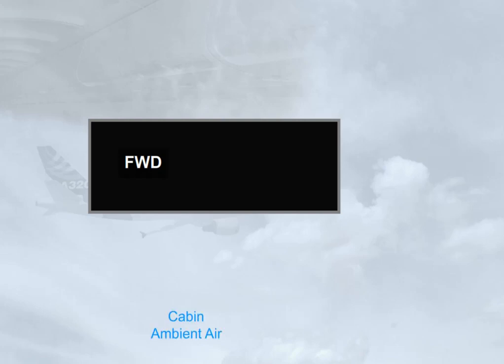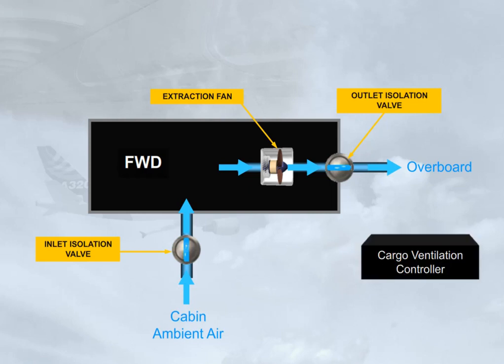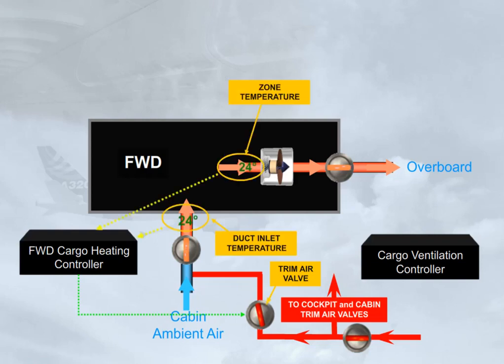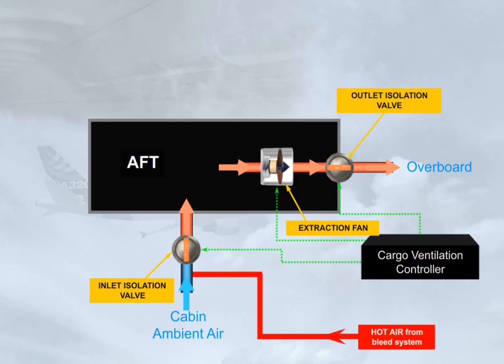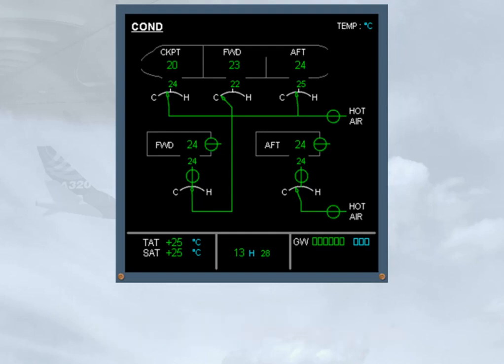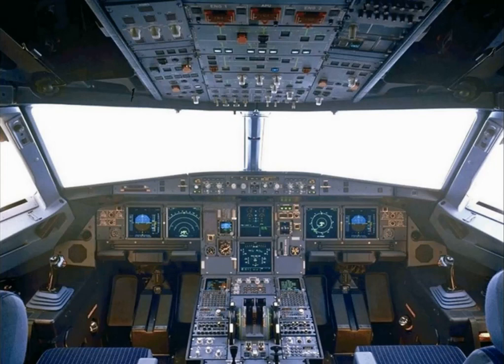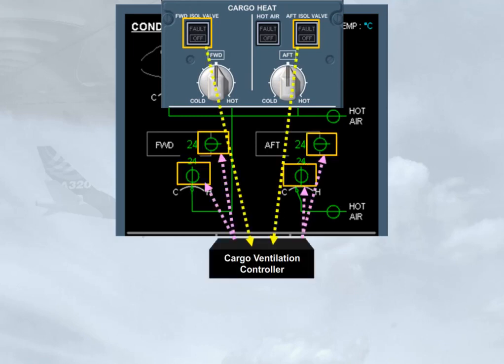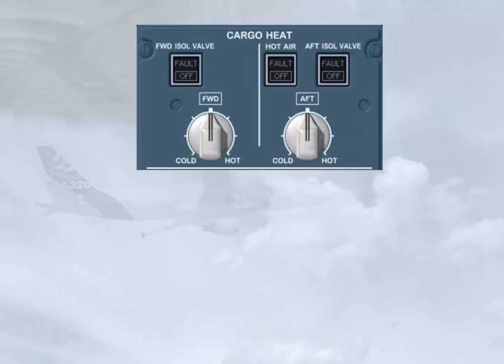Airbus A320 CBT #034 Air Conditioning Cargo System Presentation